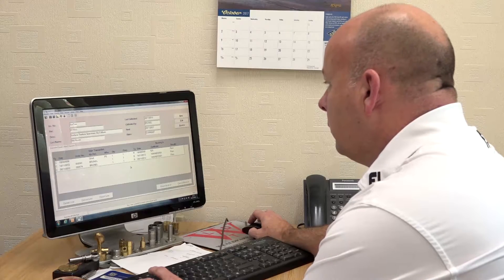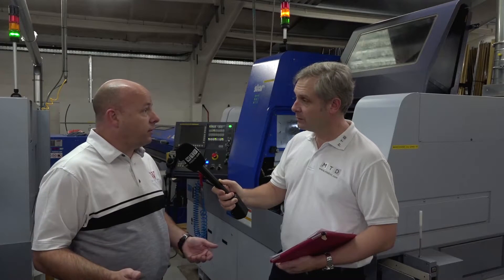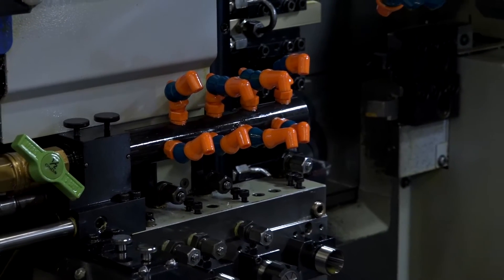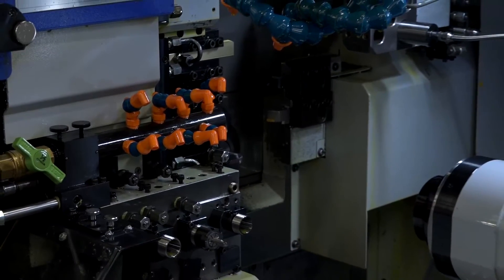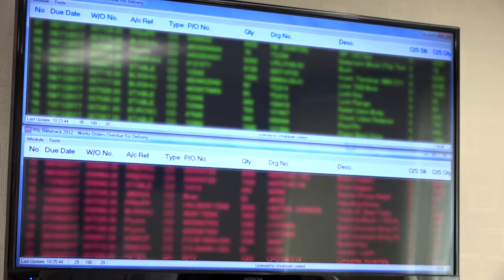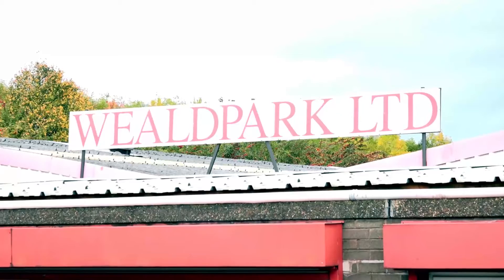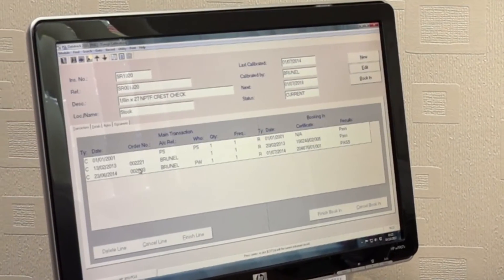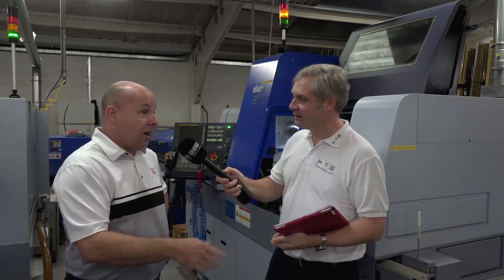PSL Datatrack provide massive efficiency for their client - Production Control Software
PSL Datatrack provide the perfect solution to streamline your  processes with their production control software.

At the height of the financial crisis Wealdpark needed a system to enhance the efficiency of their processes to ensure they remained ahead of the game.

Having looked at a number of solutions PSL Datatrack was able to provide the software solution to ensure that their manufacturing process, from quoting, BSI audits, invoicing, and more were as streamlined and efficient as possible.

Hear what Phil Smith has to say.